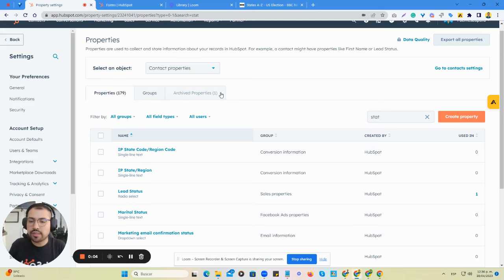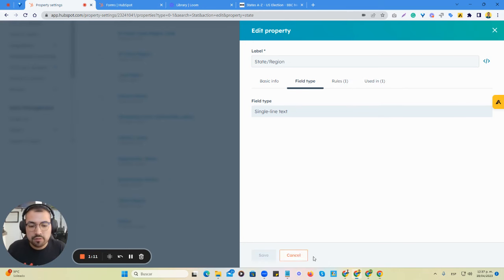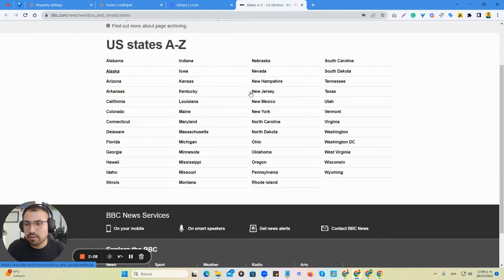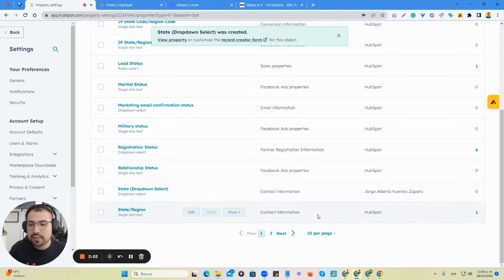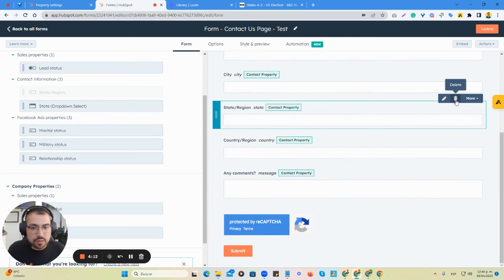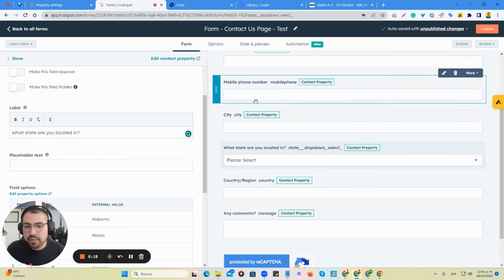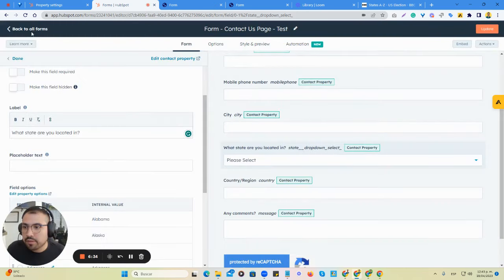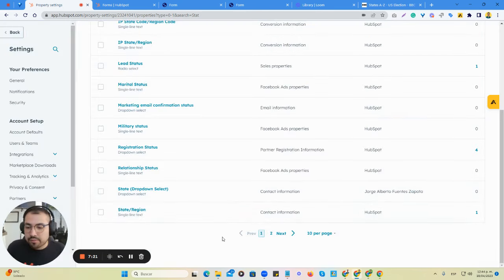How to Easily Create a State Dropdown Property in HubSpot 🔥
HubSpot's default State/Region property is a single-line text property 🥲which by default, can cause several data hygiene issues on your account. In this video you'll learn how to quickly and easily create a new State (Dropdown select) property that ensures data quality and which can be used instead of the default single-line text property provided by HubSpot.